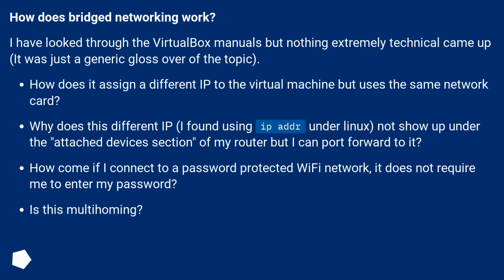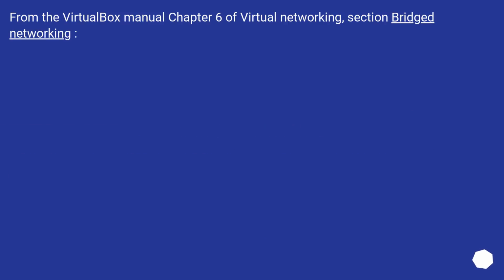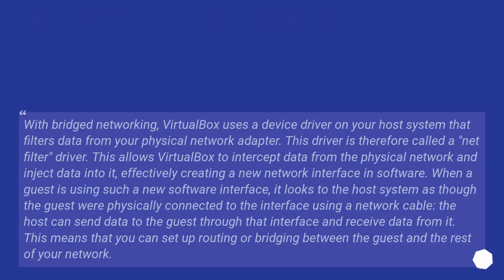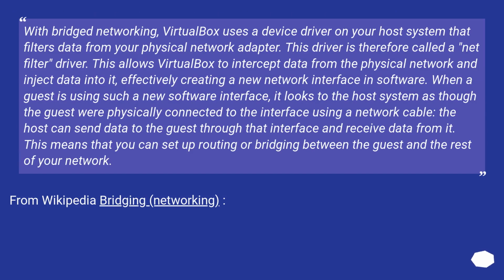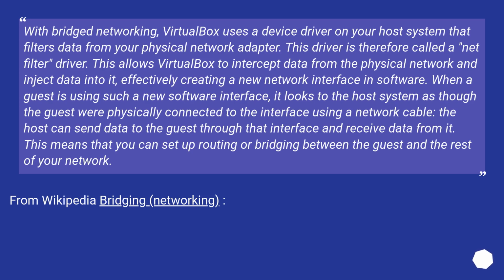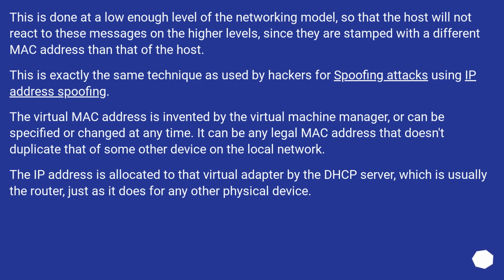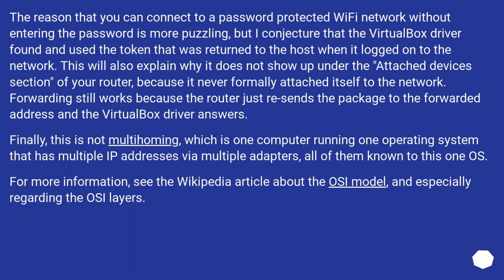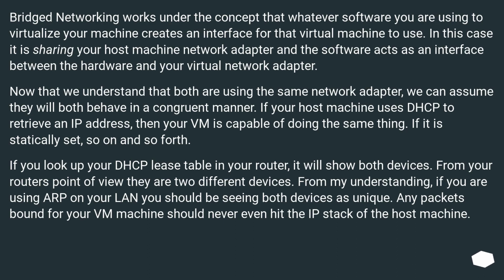How does bridged networking work in Virtualbox?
Chapters
00:00 Question
00:51 Accepted answer (Score 18)
04:31 Answer 2 (Score 2)
05:43 Thank you